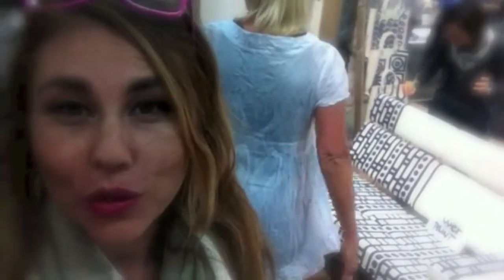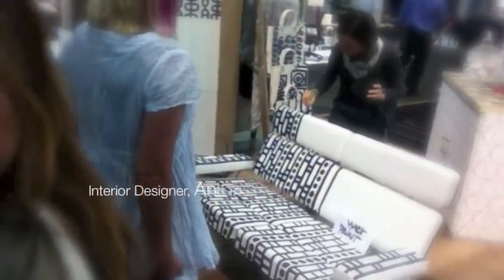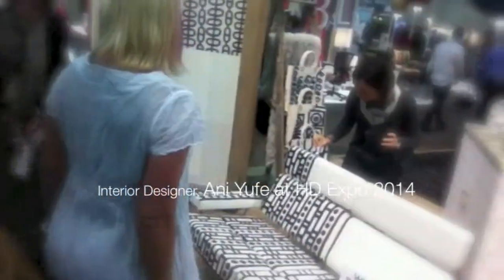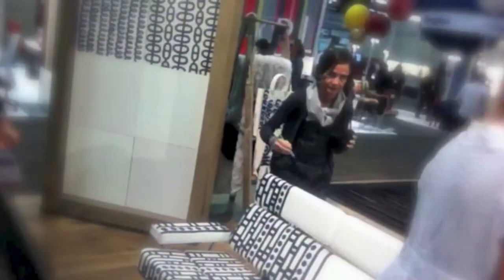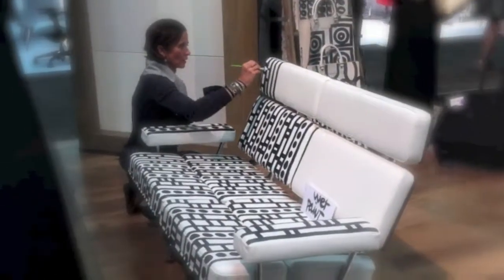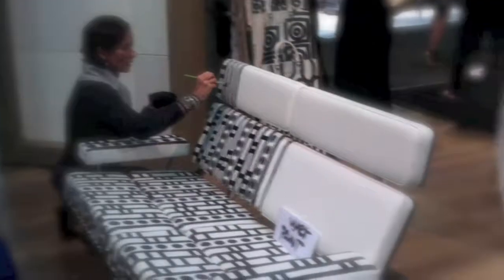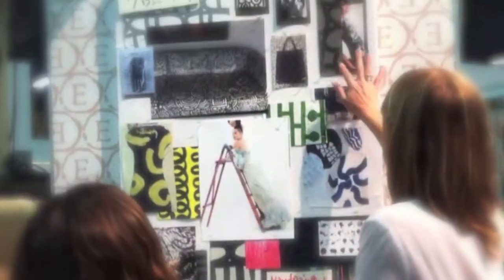Hospitality Design Conference Hand Painted Furniture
Southern California interior designer, Ani Yufe shares some interesting hand painted furniture from Italian Artist at the Hospitality Design Conference in Las Vegas, 2014. HD Expo14

To learn more about architecturally trained interior designer, Ani Yufe

Design Conference, HDEXPO2014, Hospitalitydesign, interior design, art, painting